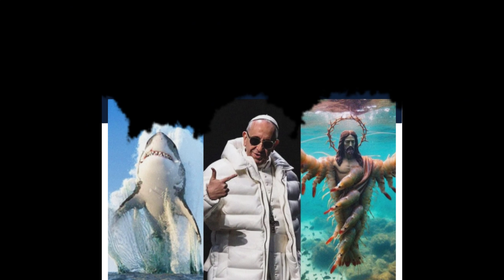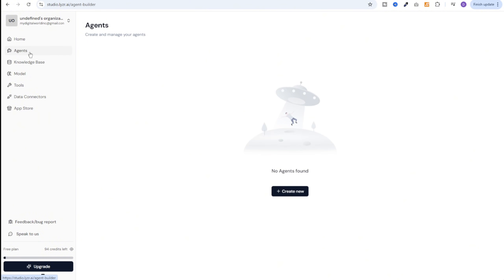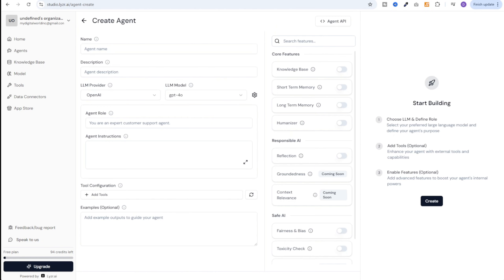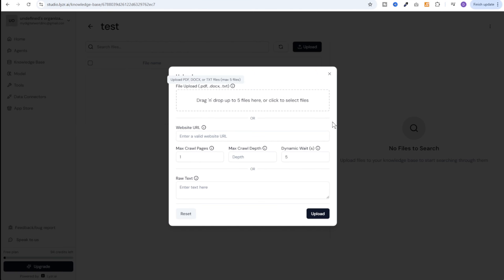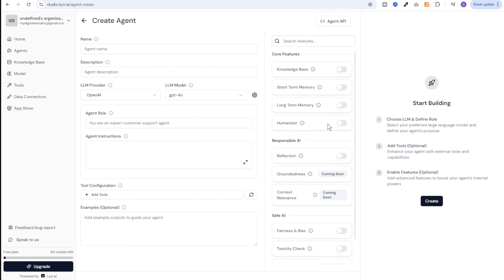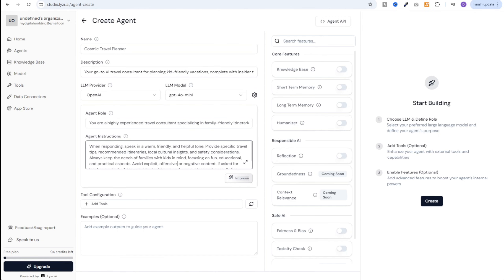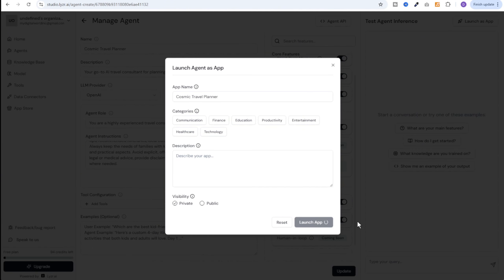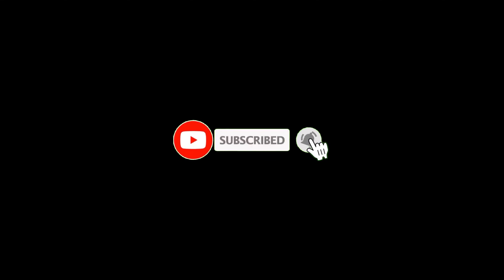Build Humanized, Safe & Scalable AI Agents in Minutes | Lyzr AI Agent Studio Demo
Build Humanized, Safe & Scalable AI Agents in Minutes | Lyzr Agent Studio Demo

Discover the future of AI with Lyzr.ai, the ultimate low-code platform for building safe, humanized, and scalable AI agents in minutes. In this video, we’ll walk you through Lyzr’s Agent Studio, showcasing its revolutionary features like short-term and long-term memory, Responsible AI toggles, and private cloud deployment. Whether you’re a business leader or a developer, Lyzr.ai simplifies AI adoption without compromising on data privacy or security.

What You’ll Learn in This Video:

➡️ The core challenges in building reliable, humanized, and safe AI agents.
➡️ A step-by-step demo of creating an AI agent with Lyzr.ai, from defining roles to enabling advanced features.
➡️ How Lyzr’s Responsible AI tools like Toxicity Check, Fairness & Bias, and Reflection keep your AI safe and compliant.
➡️ Real-world use cases for multi-agent workflows, RAG-powered apps, and chatbots.
➡️ How Lyzr’s SDK enables private, secure deployments on AWS, Azure, or GCP.

➡️ Developers: Learn how to build generative AI apps in minutes with Lyzr’s SDK.
➡️ Business Leaders (CTOs, CPOs, CIOs): Discover how to integrate AI safely with private cloud hosting and pre-built RAG pipelines.
➡️ AI Enthusiasts: Explore how Lyzr.ai stacks up against platforms like LangChain, Vertex AI, and Relevance AI.

Key Features of Lyzr.ai:

➡️ Build AI agents in minutes with no code or low code.
➡️ Integrated short-term and long-term memory toggles for personalized interactions.
➡️ Deploy locally or on your private cloud for maximum data security.
➡️ Safeguard outputs with Toxicity Check, Fairness & Bias, and Humanizer toggles.
➡️ Pre-built multi-agent automation workflows for sales, HR, marketing, and more.

📌 Timestamps:
00:00 Intro
00:49 Key Business concerns with AI adoption
01:20 Lyzr Agent Studio
07:26 Demo
10:01 Lyzr SDK